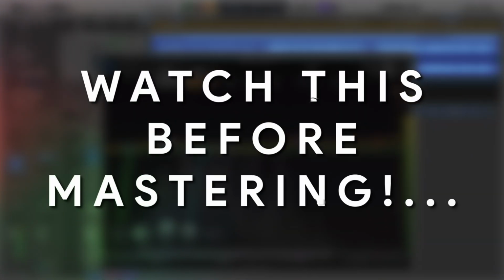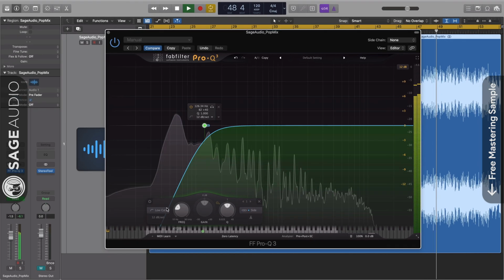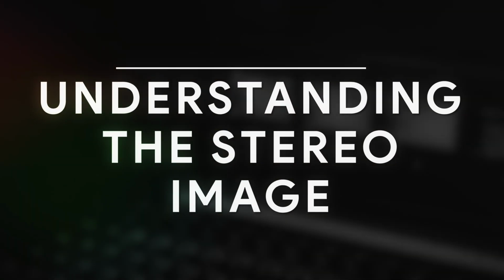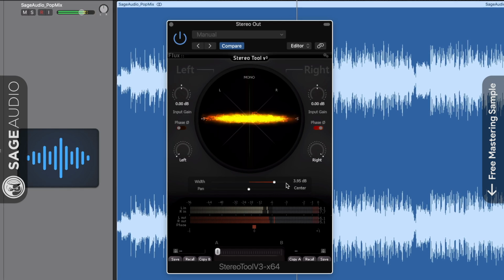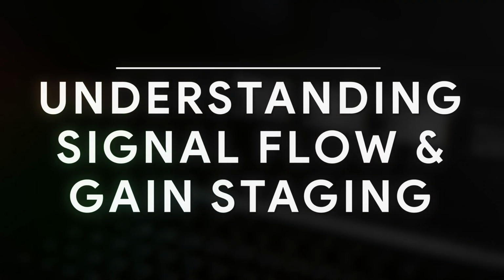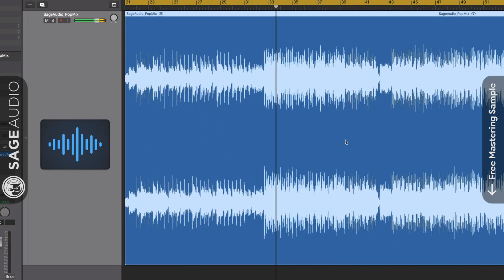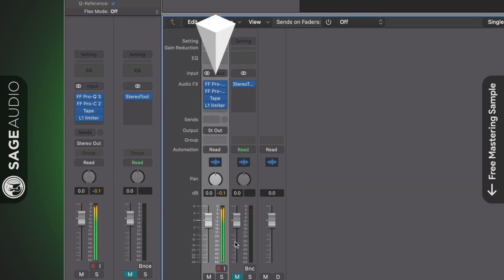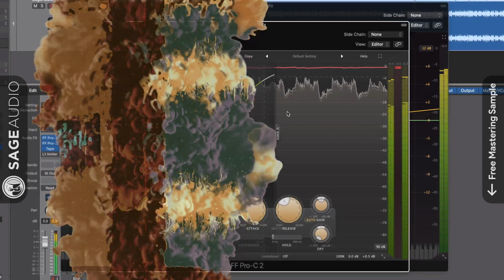Before You Start Mastering a Song Watch This!...